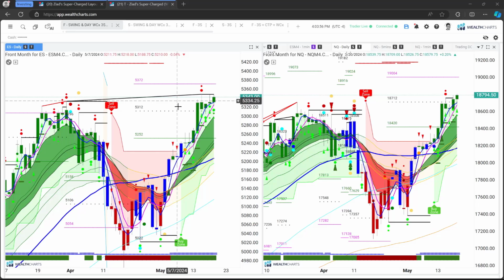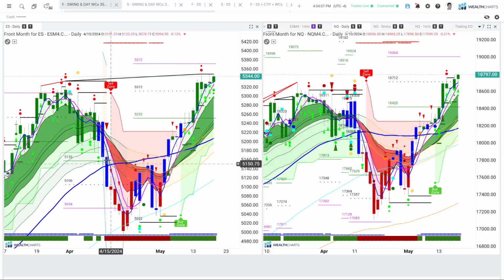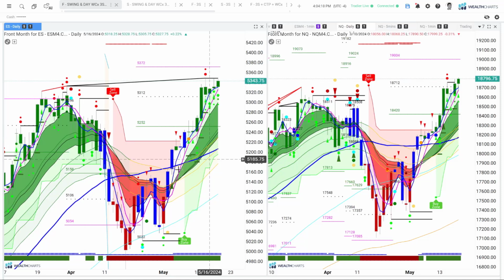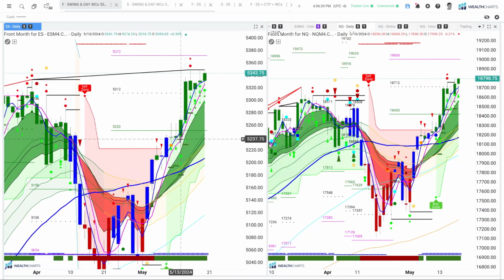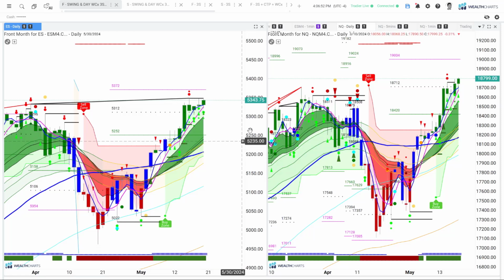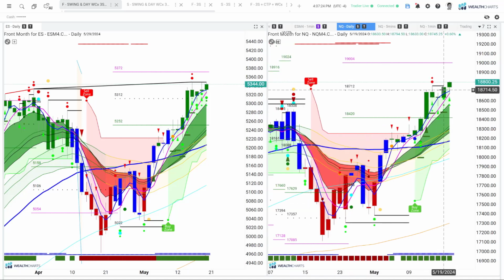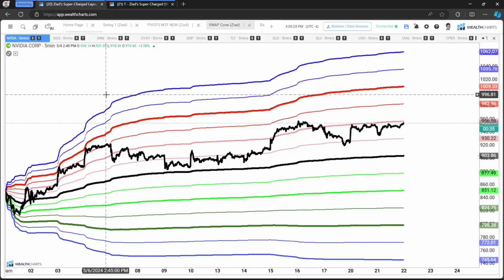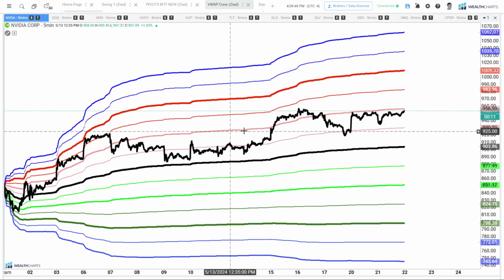Our market plan as we wait for NVDA earnings!